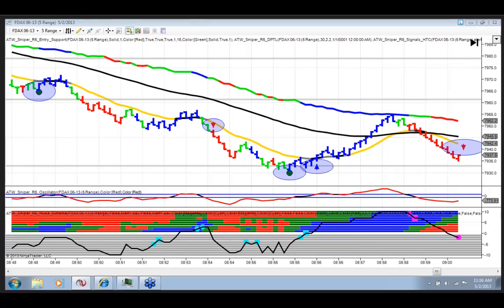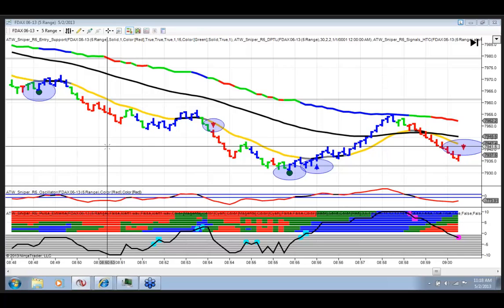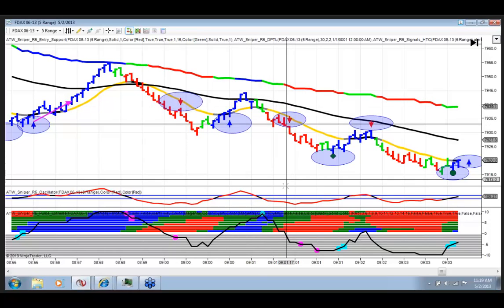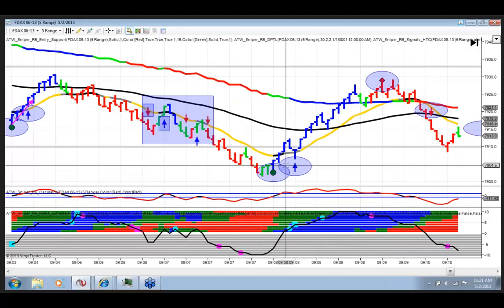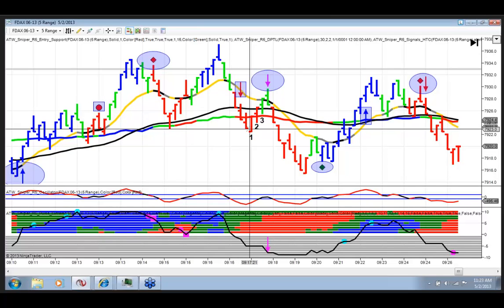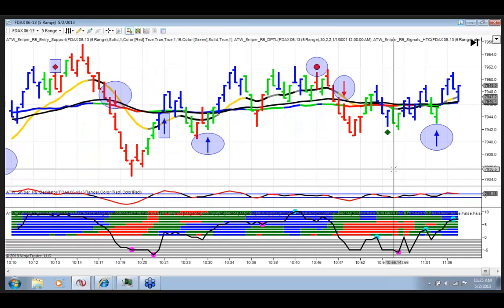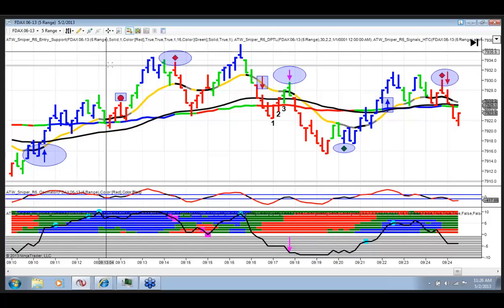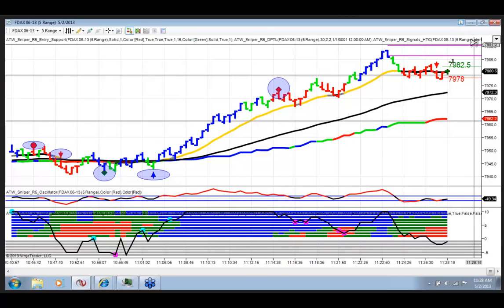5-02-2013 Sniper Trade Room ReCap